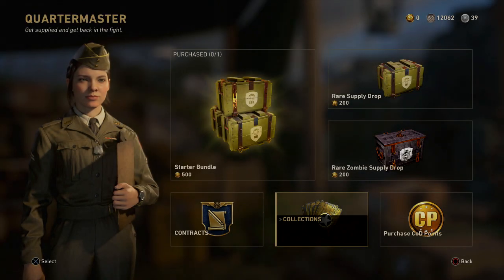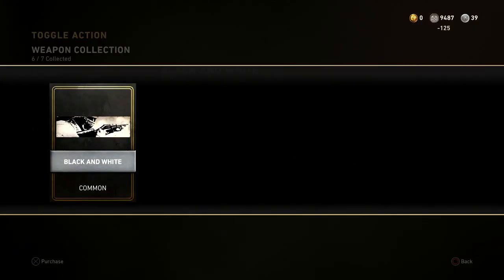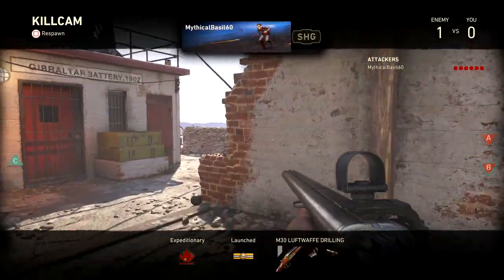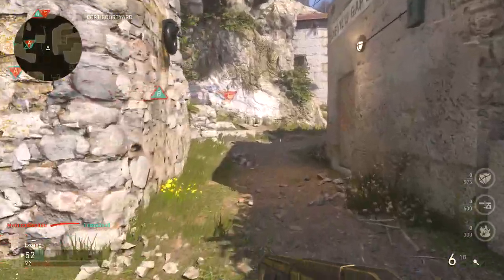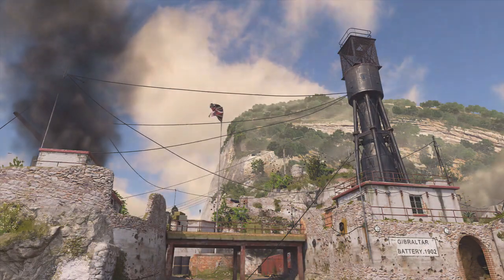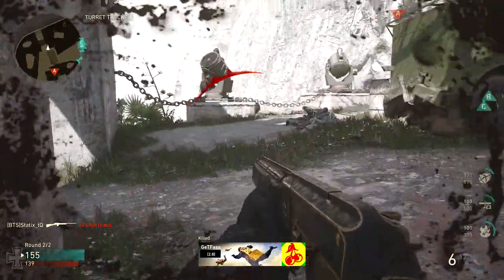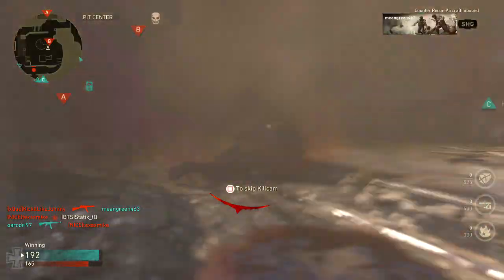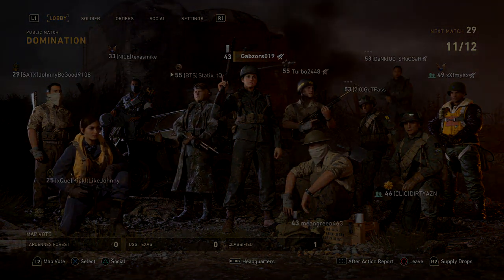"TOGGLE ACTION - ENIGMA" [Epic Weapons of WW2]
EPIC WEAPONS OF WW2 IS HERE!

GUN: TOGGLE ACTION
VARIANT: ENIGMA
TYPE: SHOTGUN

Thank you for all the support! Like the video, Sub & Comment it would help A LOT.